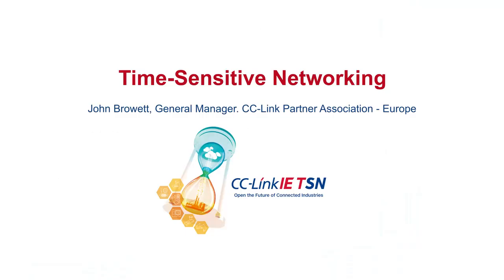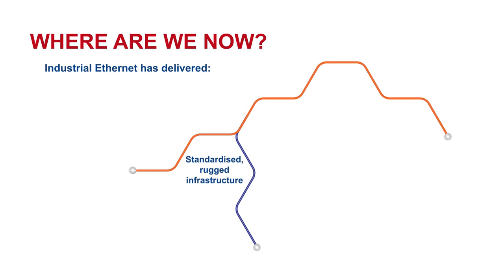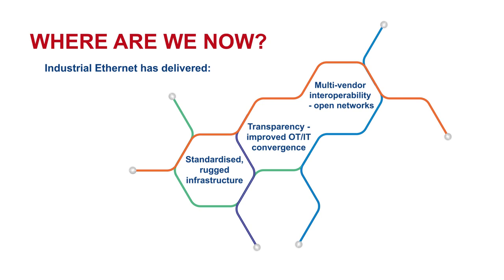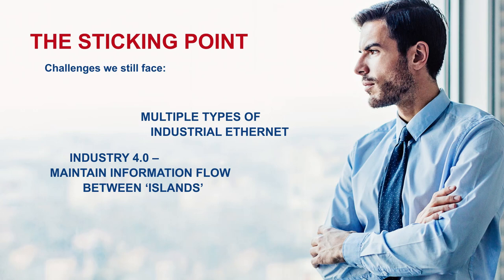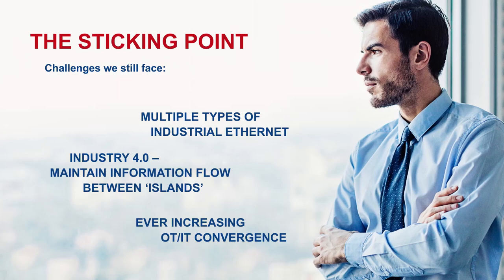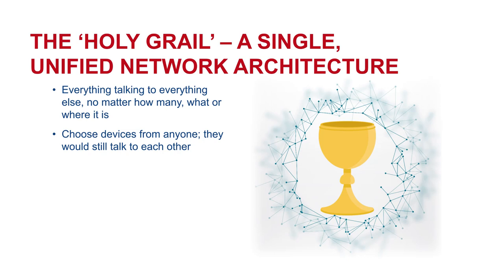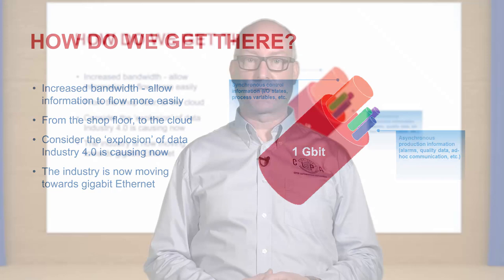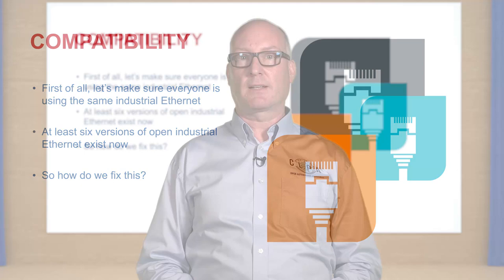What is TSN – Part 1: Where We Are Today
John Browett, General Manager of the CC-Link Partner Association (CLPA) Europe, reviews the history of open network technologies and explains why Time-Sensitive Networking (TSN) is the next step.